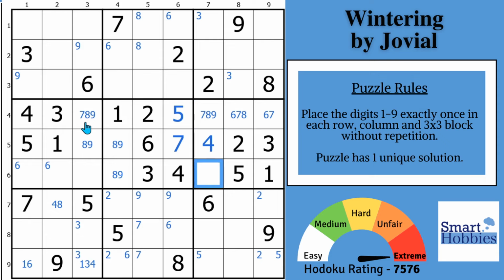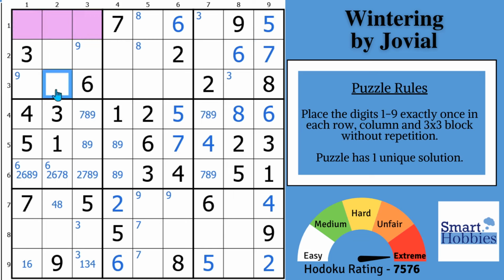Sudoku Experts Do NOT Want You To Use This Strategy – SHC 255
In Sudoku Experts Do NOT Want You To Use This Strategy – SHC 255 by Smart Hobbies, I will show you how to solve the Classic Sudoku Wintering  by Jovial a Sudoku strategy that some Sudoku experts do not want you to use. The strategy is called a Sudoku Unique Loop. I show you how to play Sudoku better and how to solve Sudoku faster. I solve this puzzle logically and explain all the expert Sudoku tricks, Sudoku techniques, and Sudoku strategies as I apply them to the Sudoku game. Thank you Jovial for permission to feature your puzzles on my channel.

Strategies demonstrated in this video:

Hidden Single
Naked Single
Full House
Pointing Pair
Naked Pair
Hidden Pair
Naked Triple
Unique Loop

Timestamps
0:00 Intro
00:21 It’s Solving Time
00:33 Puzzle Story
02:19 Mini X-Wing
04:19 Setting Up Secret Strategy
07:55 Secret Strategy Revealed
09:08 Neat Naked Triple Tricks